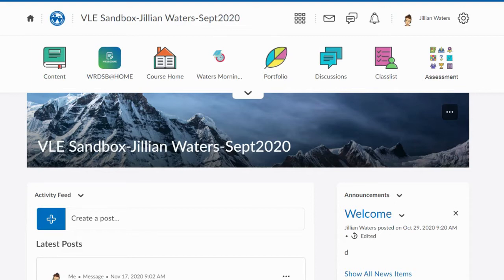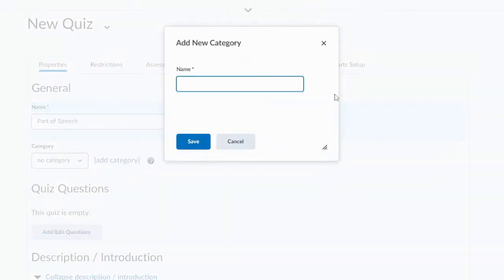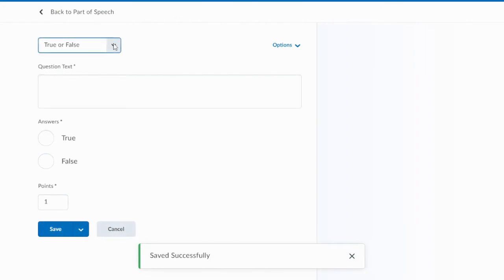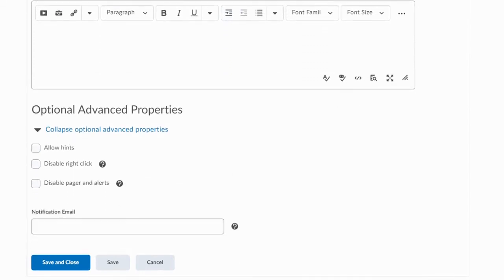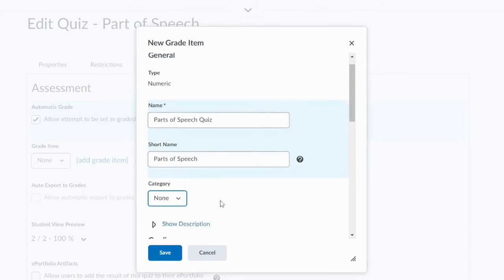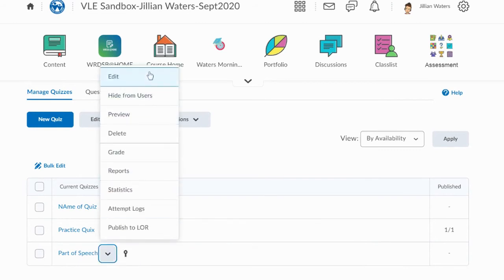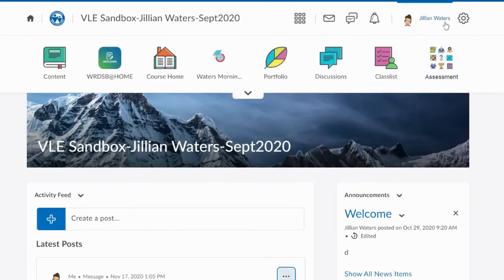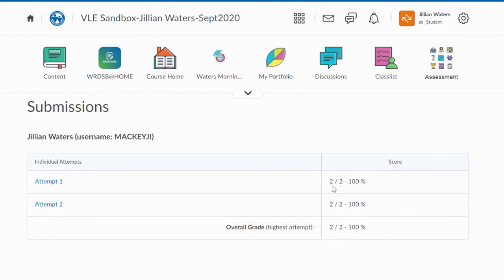Quiz Tool in D2L